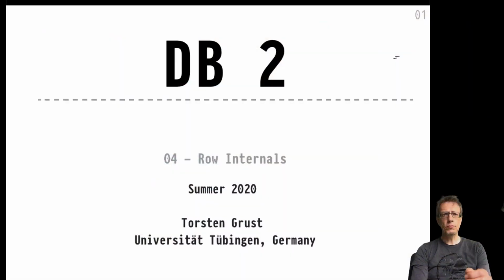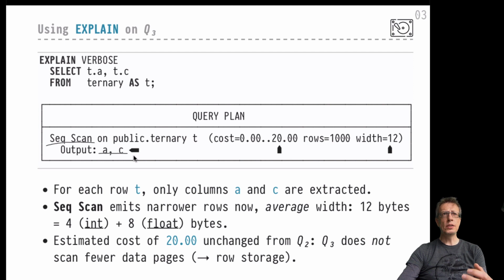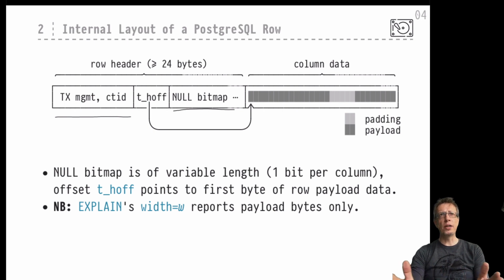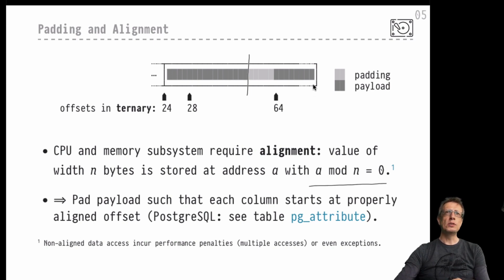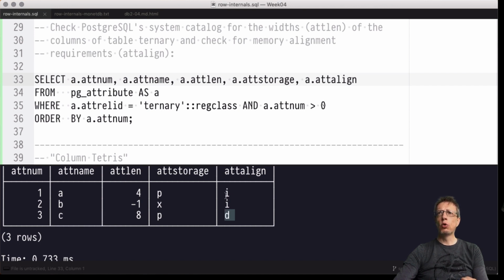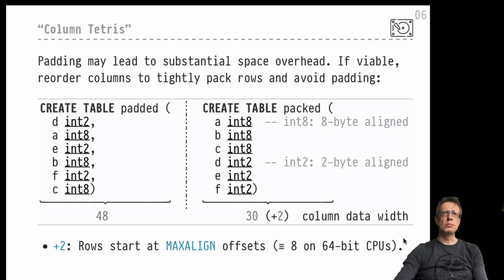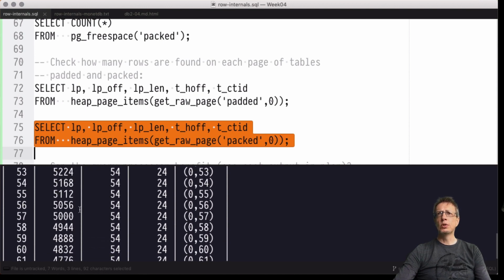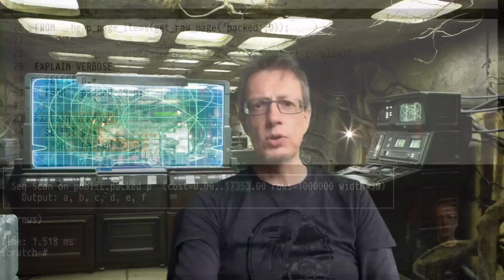DB2 — Chapter 04 — Video #11 — PostgreSQL row internals, meta/payload data, column padding, "Tetris"